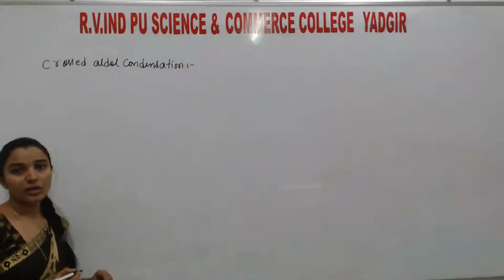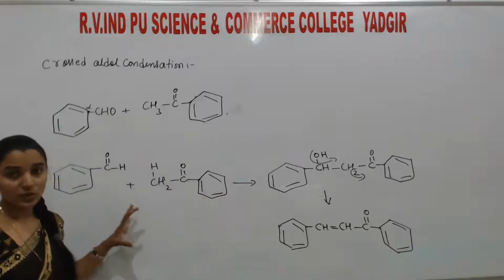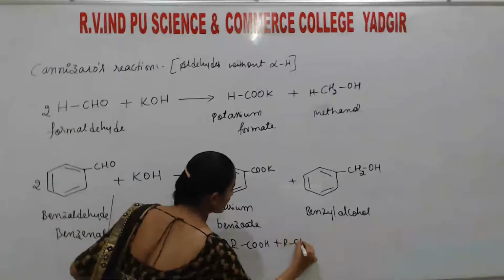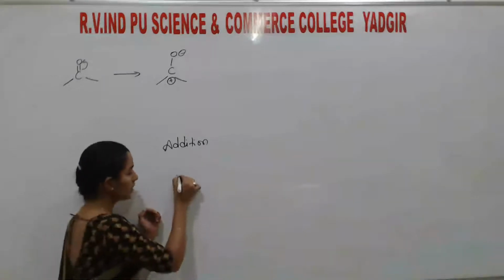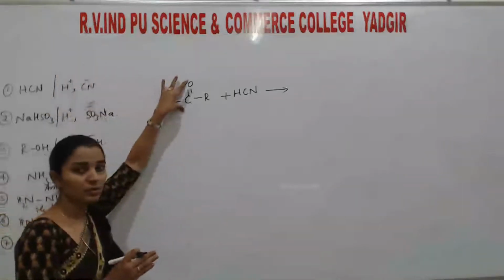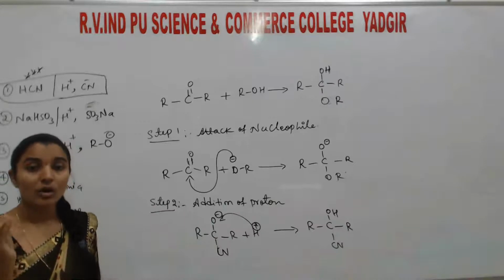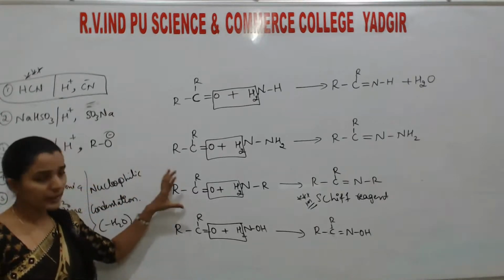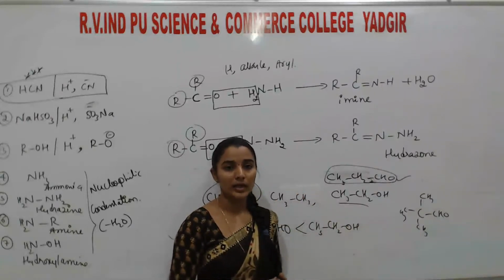class 12 ALDEHYDES, KETONES and CARBOXYLIC ACIDS day#5